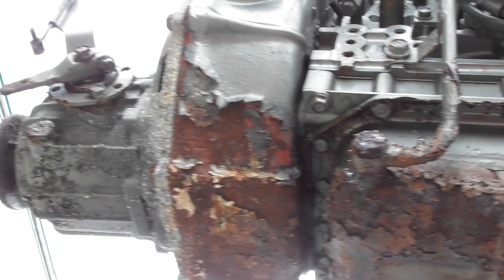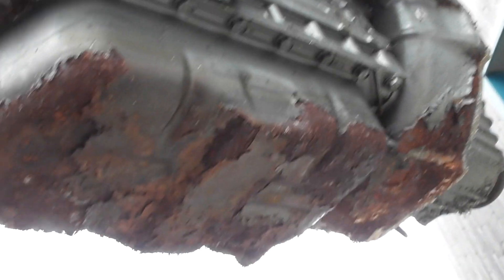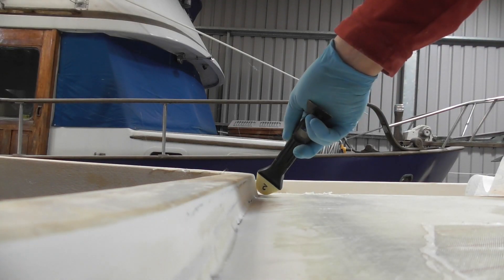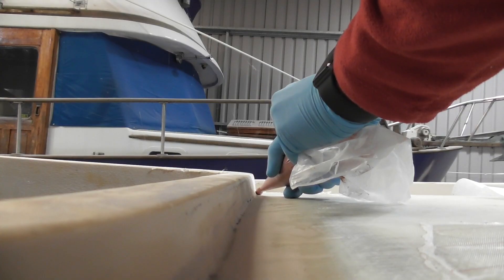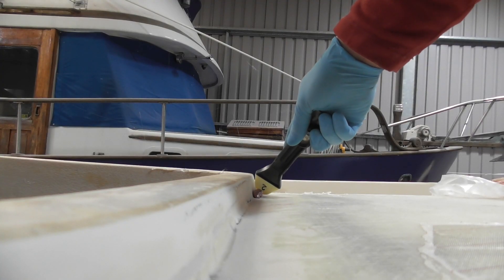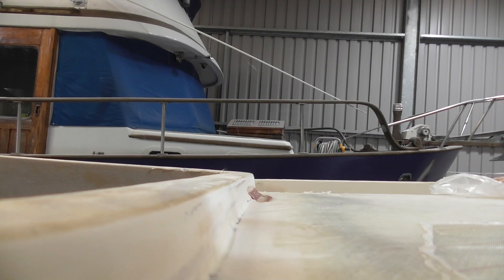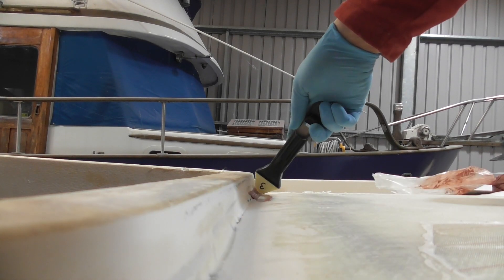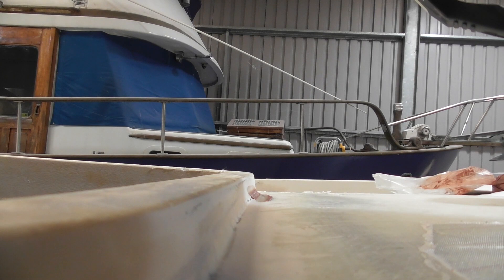#49 repairing the mast step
There is lots to catch up on for this first update for the year. I am getting close to the stage where I can lay down primer on everything!
Still a few more issues showing up when you least expect them...